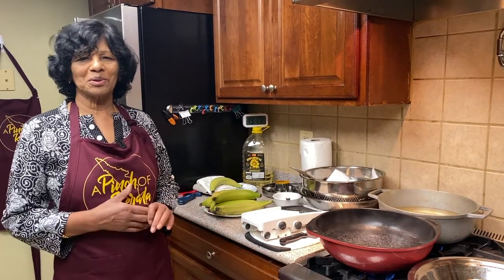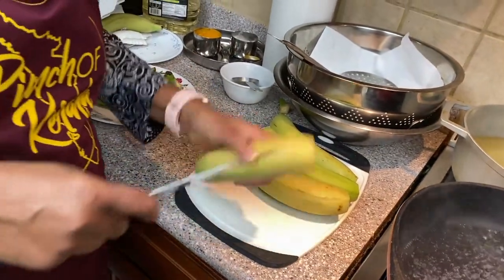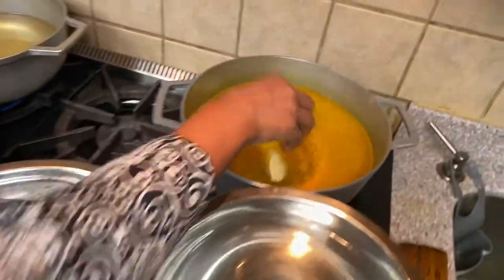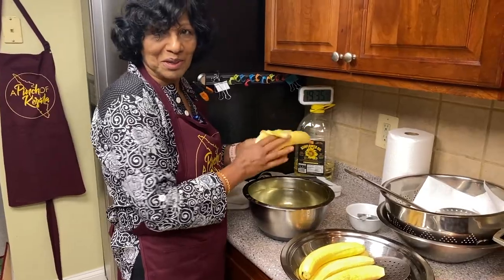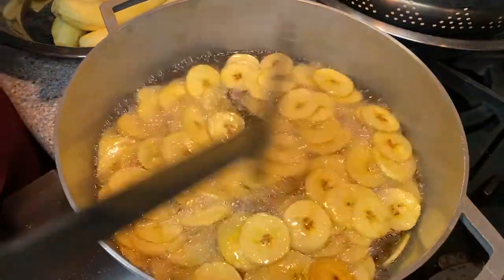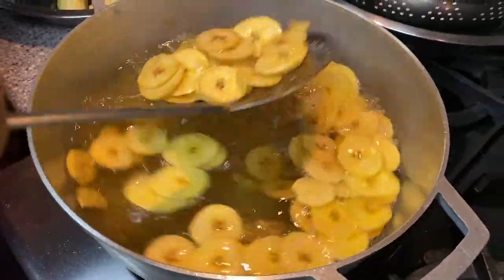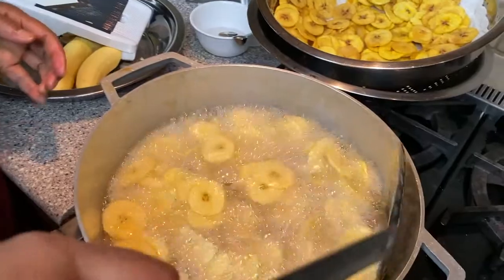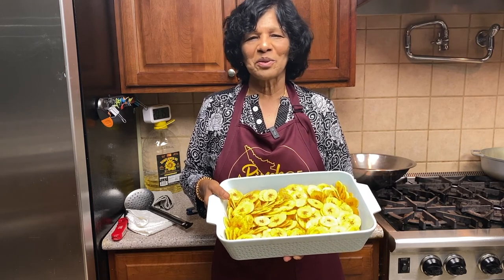Plantain Chips (Extended Edition)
Welcome to Ammini Aunty's A Pinch of Kerala!

Recipe: Plantain Chips

Ingredients:
5 Plantains, green

STEP 1: Peeling the Plantains
6-7 cups of boiling Water

Step 2: Cleaning the Plantains
5-6 cups of tap water
1 tablespoon Turmeric
1 tablespoon salt
5-6 cups of tap water, to rinse

STEP 3: Frying the Plantains
6-7 cups of Oil
¼ cup of water with 2 teaspoons of Salt

"Ammini Aunty's A Pinch of Kerala" Cookbook has over 100 recipes of South Indian dishes for you to try!

Be sure to keep up with the latest on "Ammini Aunty’s A Pinch of Kerala" by joining the mailing list

Credits:
Chef: Ammini Aunty
Cameraman: Joshua Twins